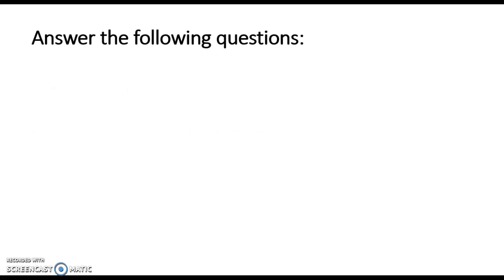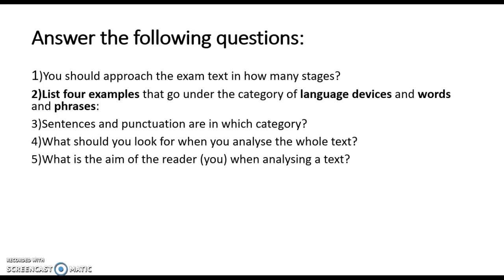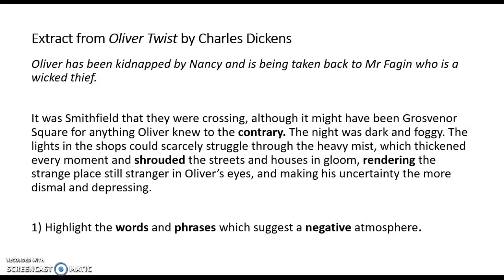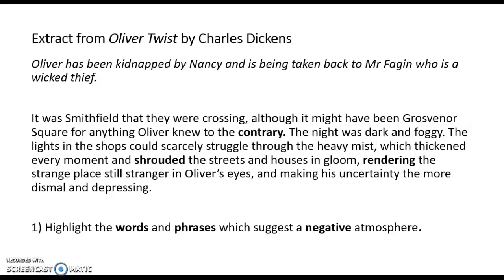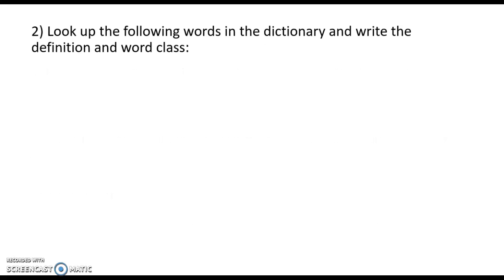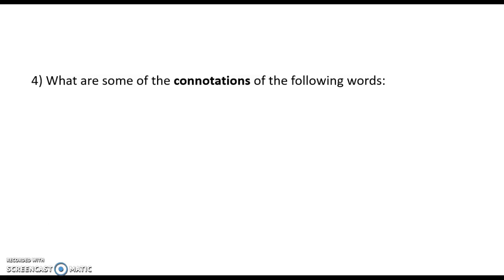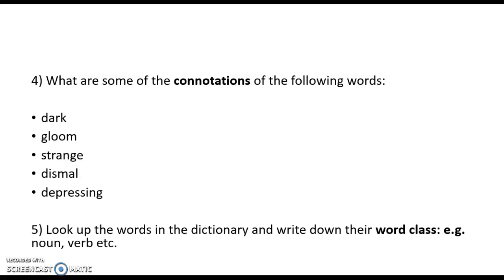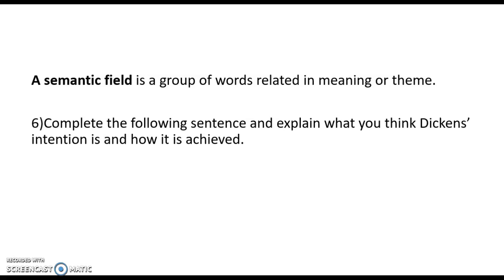Revision of key skills for GCSE English Language